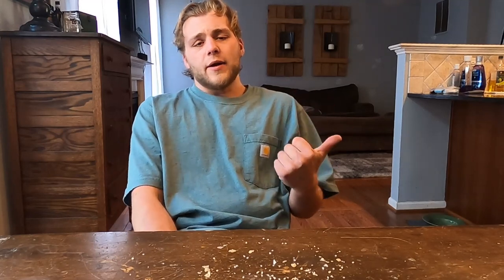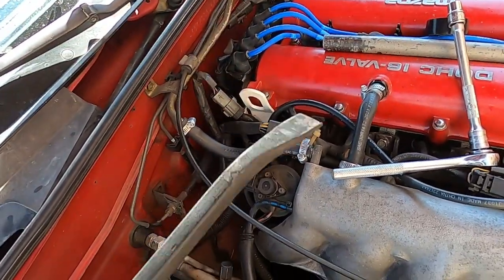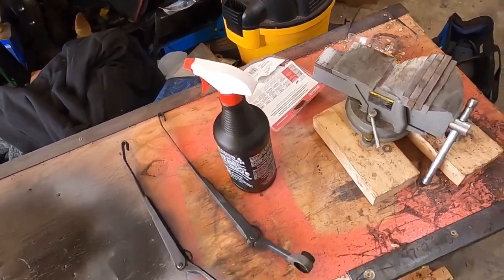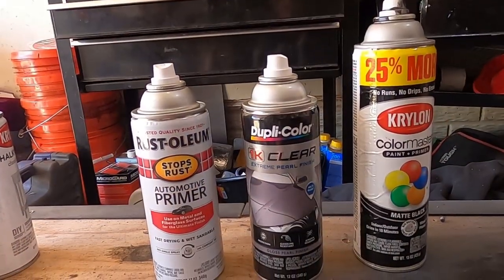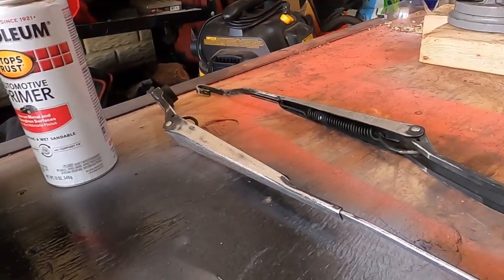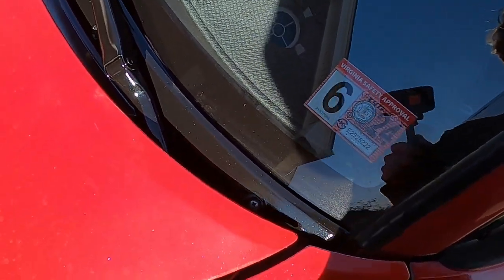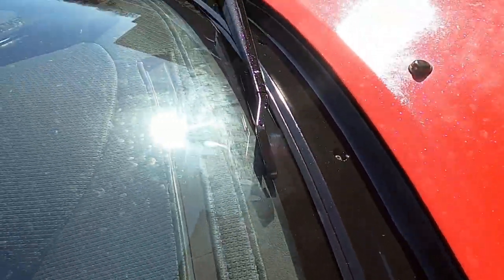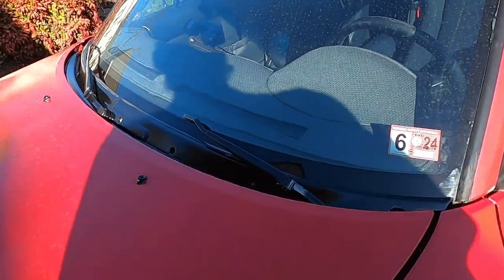Painting The Windshield wiper Arms (NA miata project)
Whats Up Yall! in todays video there will be more wrenching, washing, sanding painting explaining. more of these videos to come got a surprise in tomorrows video! thanks for watching and please like, comment and subscribe see yall in tomorrows video! (also if anyone is interested in longer videos i will find a way to slow down the editing and make them a bit longer no more than 20 minutes, otherwise enjoy!)